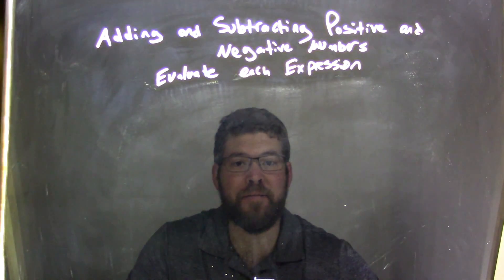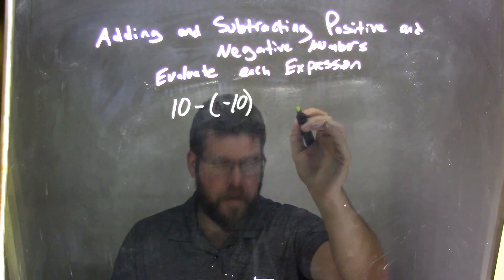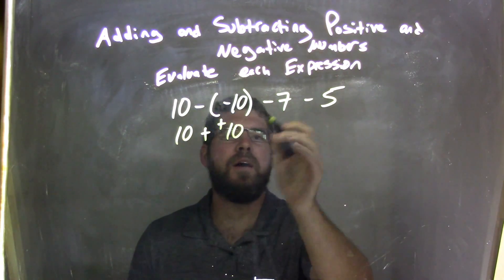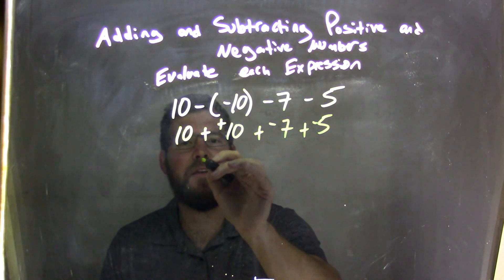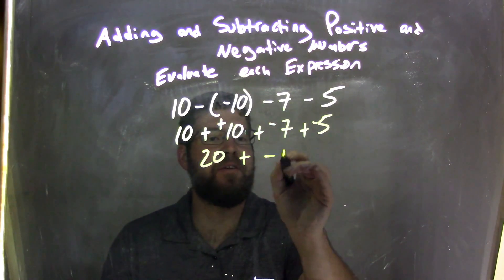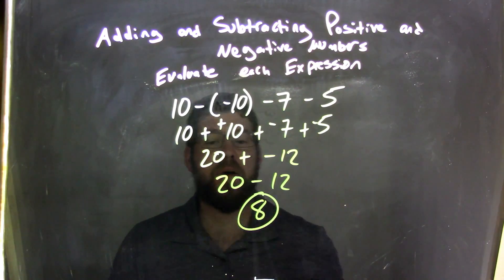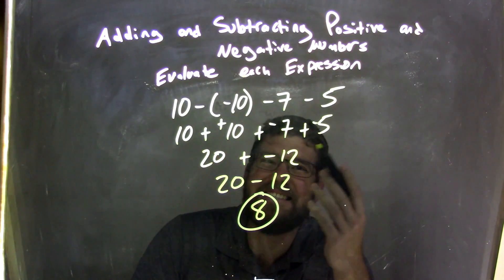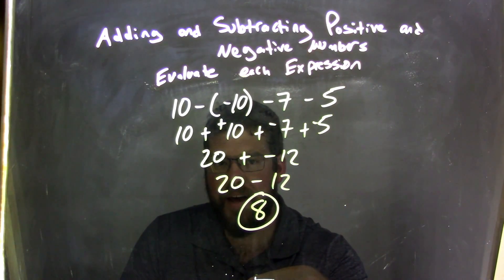Simplify 10-(-10)-7-5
In this math video lesson on Adding and Subtracting Positive and Negative Numbers, I evaluate 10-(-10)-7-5.